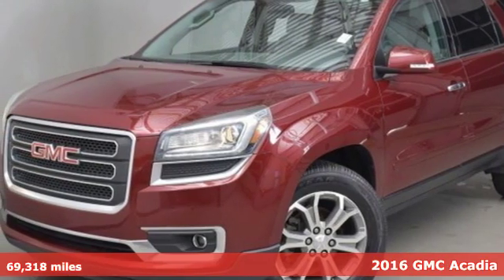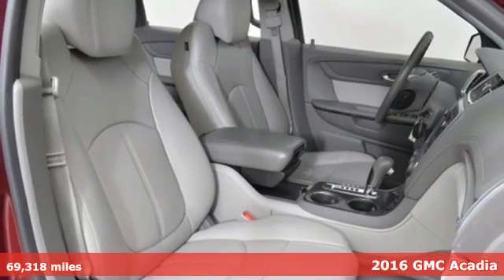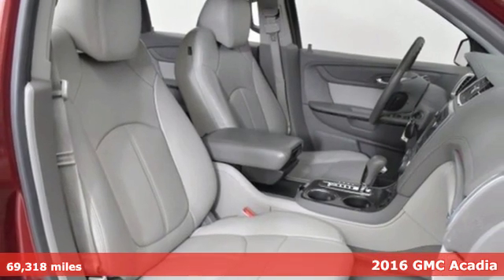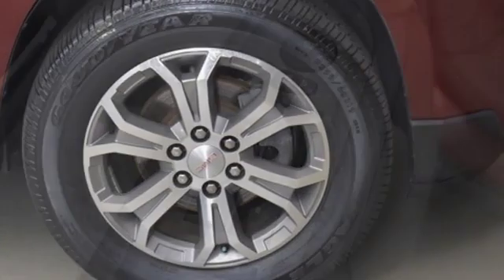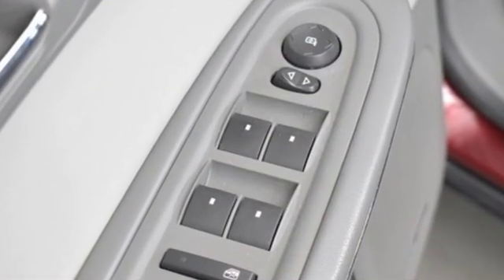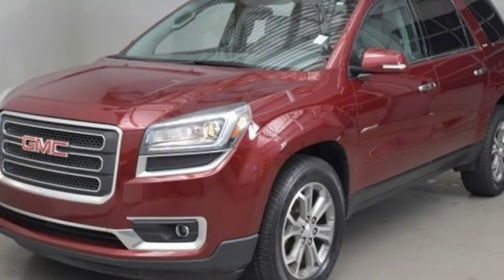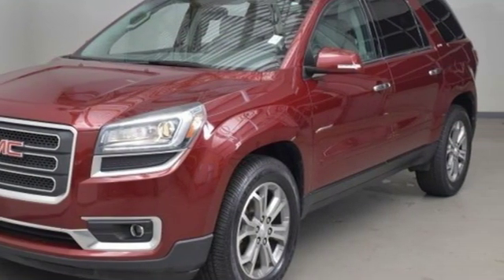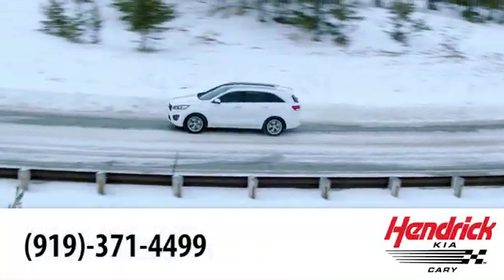Used 2016 GMC Acadia Cary NC Raleigh, NC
Year: 2016
Make: GMC
Model: Acadia
Trim: SLT
Engine: 6 Cyl - 3.6 L
Transmission: Automatic
Color: Crimson Red Tintcoat
Interior: Light Titanium
Mileage: 69318
Stock #: AJ185055
VIN: 1GKKRRKDXGJ185055
Extra Clean. PRICED TO MOVE $900 below NADA Retail! SLT trim. Heated Leather Seats, Third Row Seat, Captains Chairs, Aluminum Wheels, ENGINE, 3.6L SIDI V6, TRANSMISSION, 6-SPEED AUTOMATIC, AUDIO SYSTEM, COLOR TOUCH RADIO WITH.. br /br /KEY FEATURES INCLUDEbr /Leather Seats, Third Row Seat, Quad Bucket Seats. Rear Spoiler, Rear Seat Audio Controls, Onboard Communications System, Remote Trunk Release, Keyless Entry, Privacy Glass, Child Safety Locks. br /br /OPTION PACKAGESbr /AUDIO SYSTEM, COLOR TOUCH RADIO WITH INTELLILINK AM/FM/SiriusXM radio with CD player, 6.5"" diagonal touch-screen display, USB port and auxiliary input jack (STD), TRANSMISSION, 6-SPEED AUTOMATIC (STD), ENGINE, 3.6L SIDI V6 (281 hp [210 kW] @ 6300 rpm, 266 lb-ft of torque @ 3400 rpm [359.1 N-m]) (STD). GMC SLT with Crimson Red Tintcoat exterior and Light Titanium interior features a V6 Cylinder Engine with 281 HP at 6300 RPM*. Non-Smoker vehicle. br /br /EXPERTS REPORTbr /Edmunds.com's review says ""The 2016 GMC Acadia remains one of our top picks among three-row family crossovers, with class-leading cargo room, generous passenger space and a comfortable ride."". br /br /EXCELLENT VALUEbr /This Acadia is priced $900 below NADA Retail. br /br /MORE ABOUT USbr /At Hendrick Kia, we take pride in our commitment to 100% customer satisfaction during and after the sale. We offer a convenient location, factory trained technicians and state of the art facility open late to meet your needs. We look forward to earning your business and servicing all your automotive needs. br /br /Pricing analysis performed on 1/29/2019. Horsepower calculations based on trim engine configuration. Please confirm the accuracy of the included equipment by calling us prior to purchase. br /br /br /This Dealership checks the vehicle recall status prior to making any pre-owned vehicle available for sale. Manufacturers and/or NHTSA may announce additional recalls at any time. To inquire about the recall status of this vehicle, visit: a href="" /br /

Address:
90 Mackenan Dr